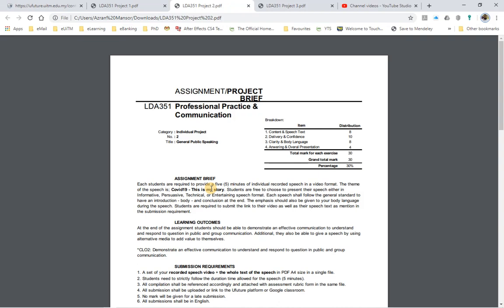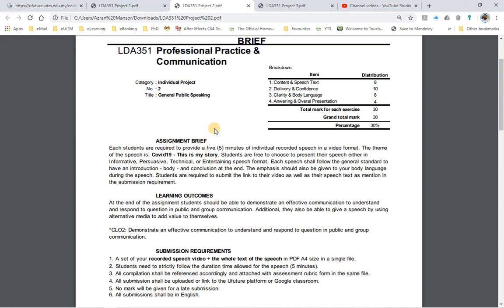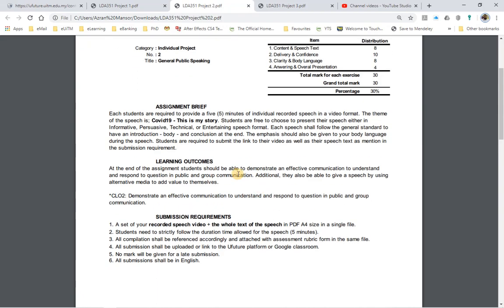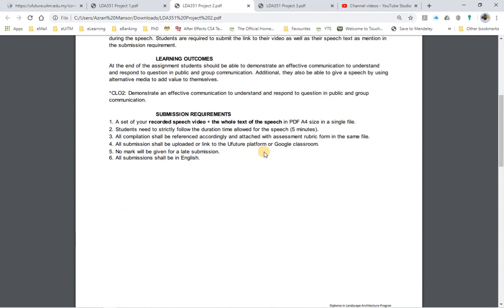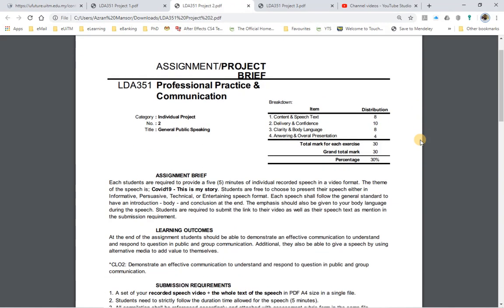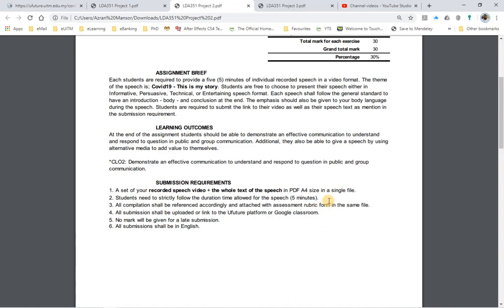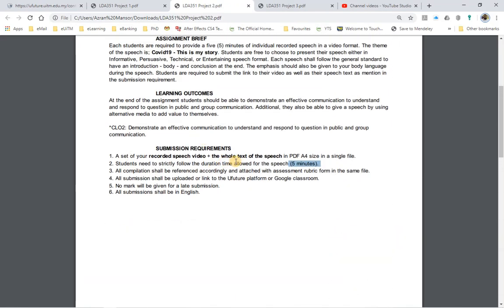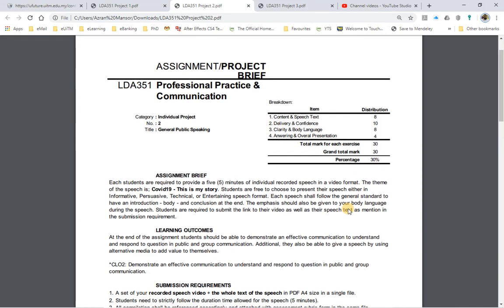LDA351 Project 2 brief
This is a Project Brief of Professional Practice and Communication for my class during MCO2020 period